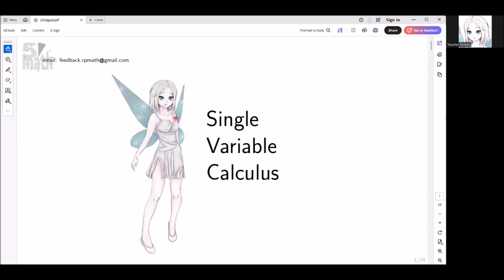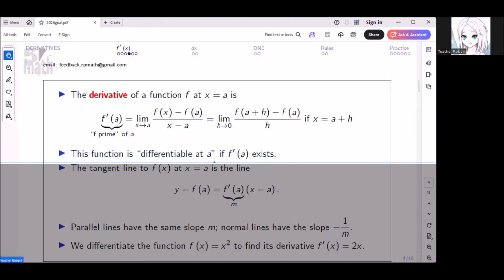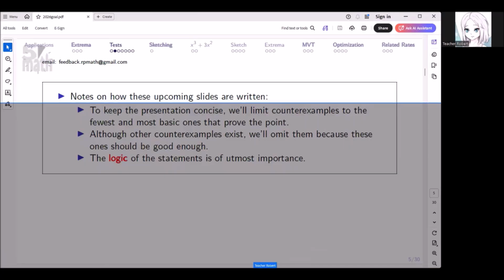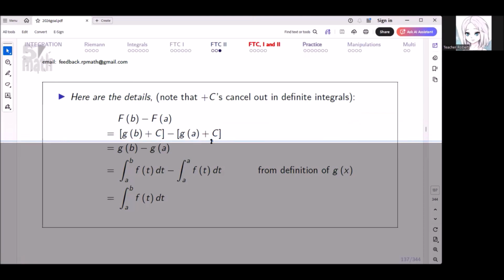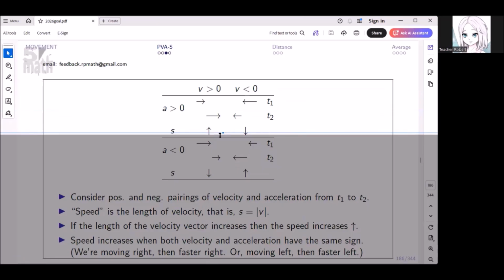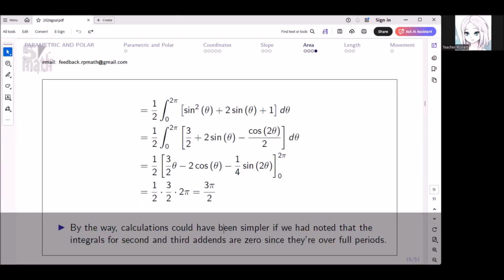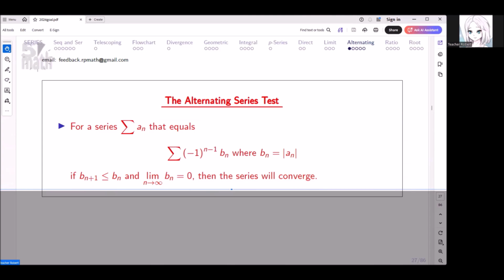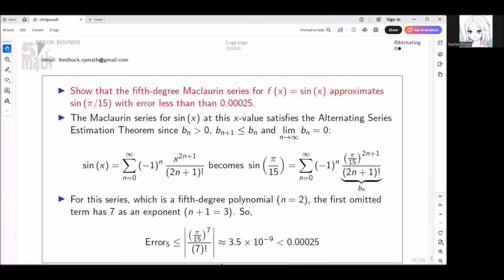Single Variable Calculus (3 hours hrs hr 18 minutes mins min)